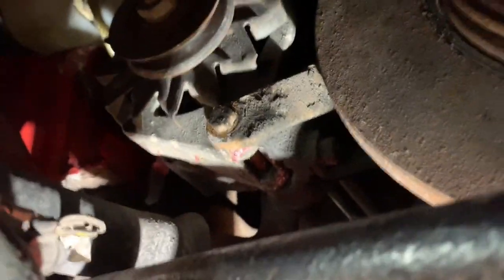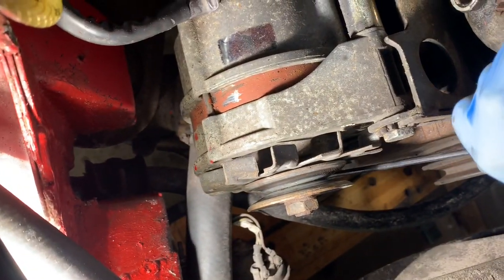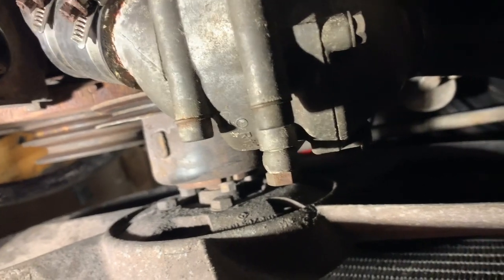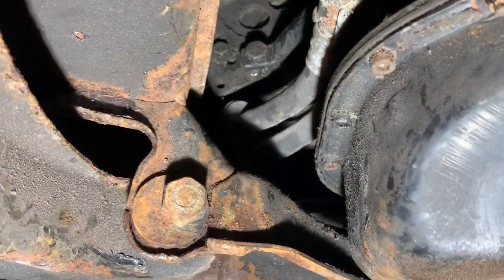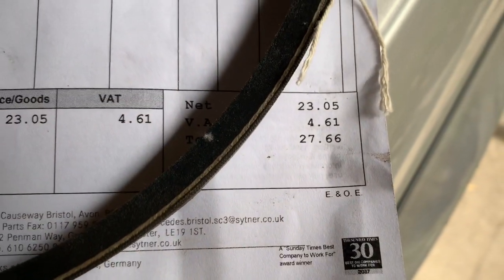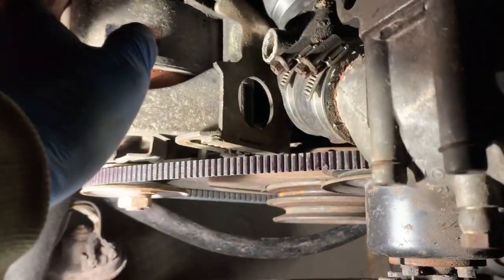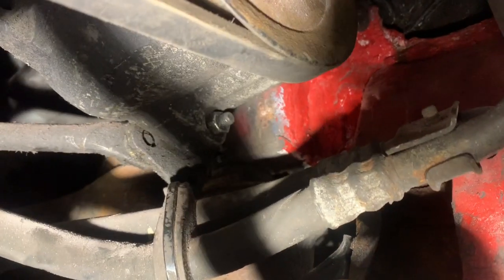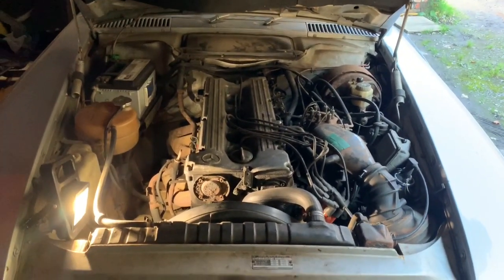Mercedes 107 SL change V belts without removing fan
This is a detailed video showing how to change the V belts (fan belts) on a Mercedes R107 280 SL without having to remove the radiator fan. It is possible to buy the belts cheaper on eBay or Amazon but for the sake of a few pounds we got our V belts from Mercedes to ensure proper fitment.